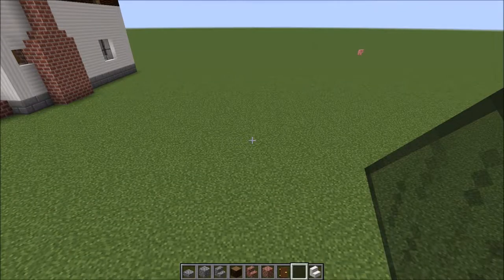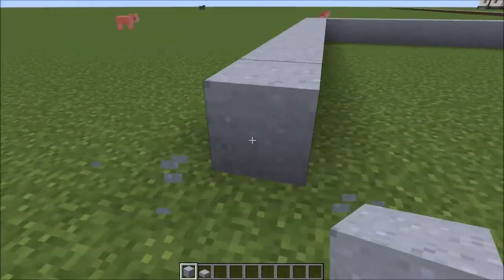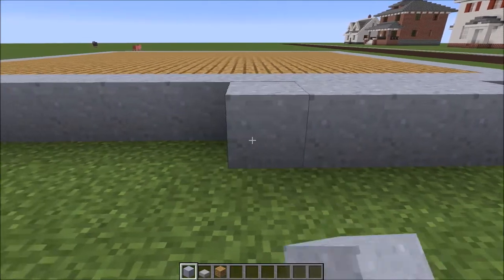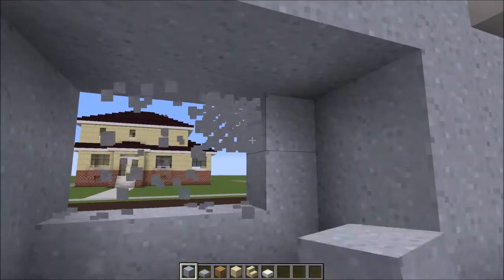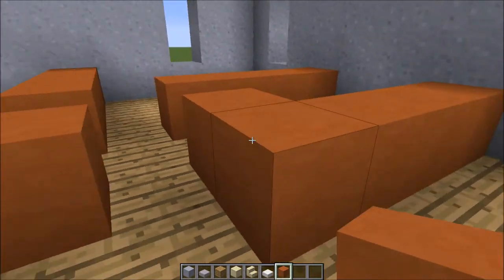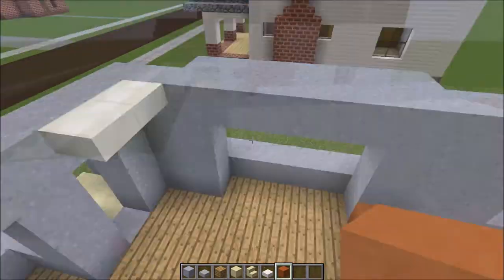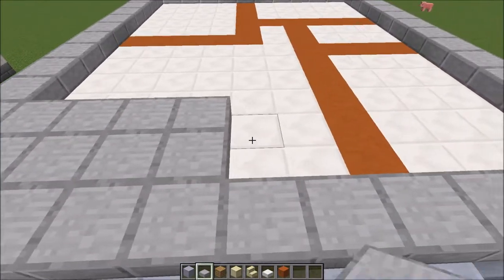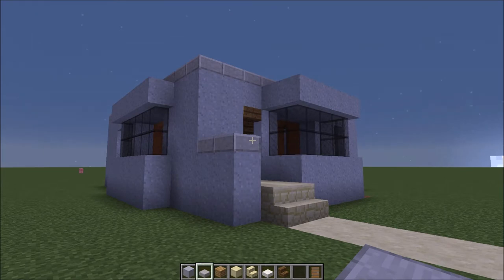1935 Portland Concrete Home - A Minecraft House Let's Build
Today we're building a concrete home!